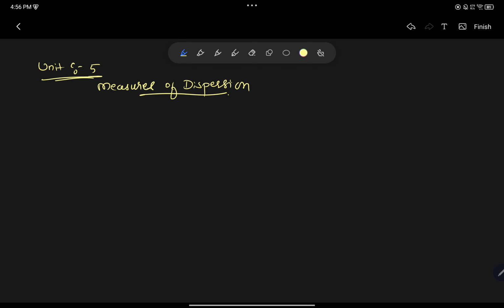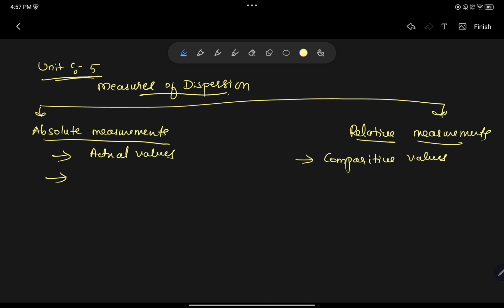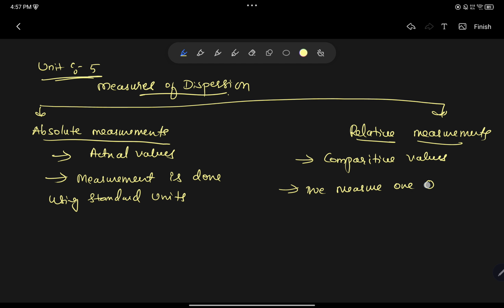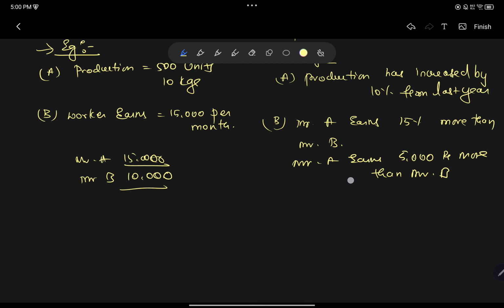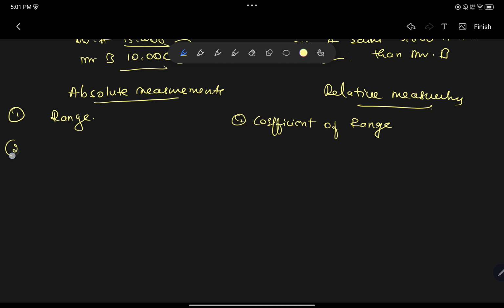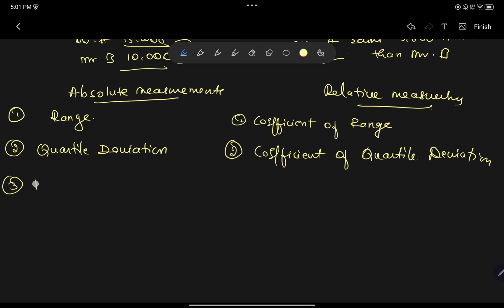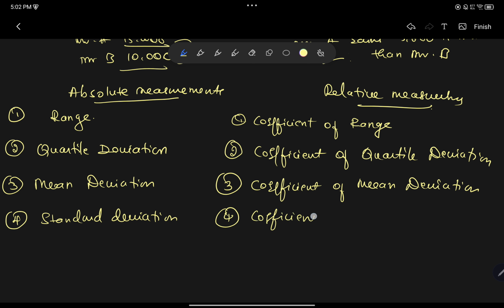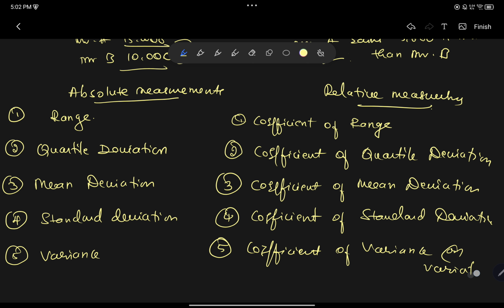Video 59: ABSOLUTE MEASUREMENTS & RELATIVE MEASUREMENTS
Unit 4: Measures of Dispersion.
Language: English & Kannada